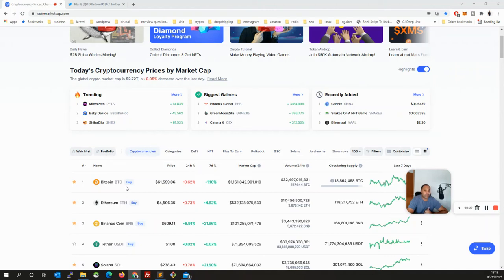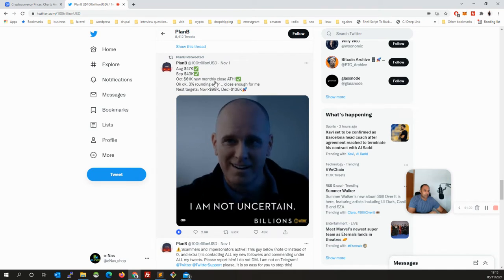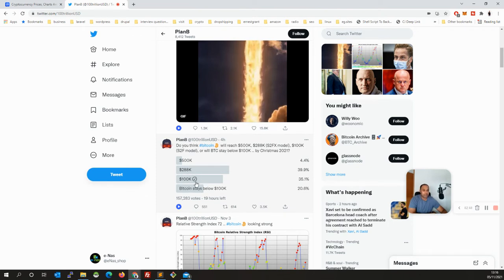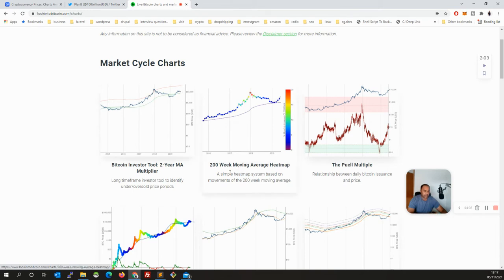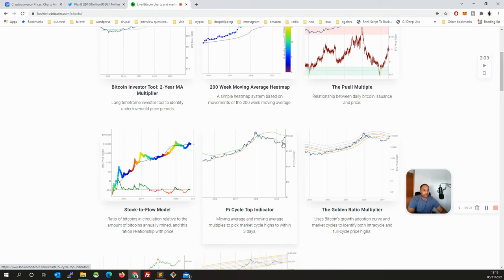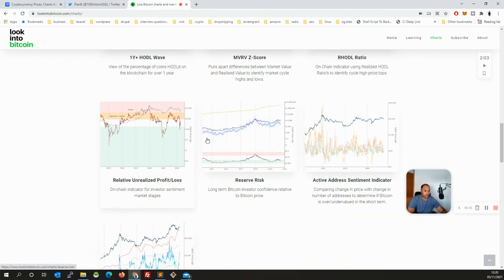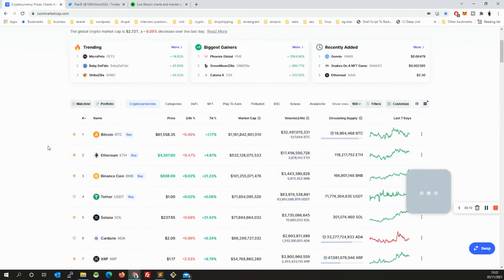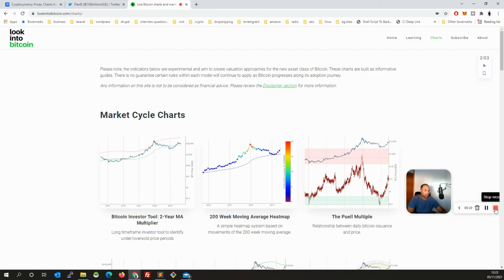How to find bitcoin tops and bottoms? Ultimate guide!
Crypto Maniac is a social media influencer. Trusted cryptocurrency community.

Useful Links

Use our referral to get $25 worth of crypto - Crypto.com

Twitter Handle
Best resource for you to read the market data and make informed decisions. Market is hot and it will be difficult to perdict but these charts gives you very good idea.

Useful Links